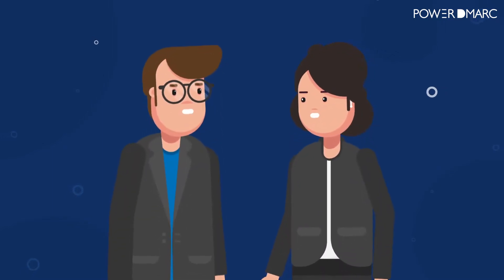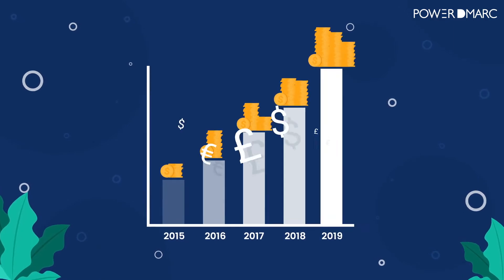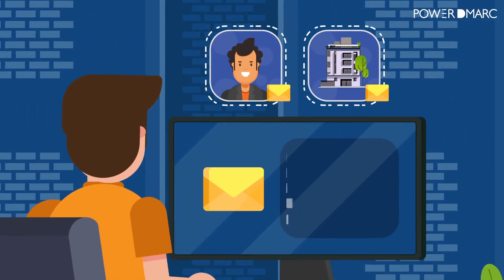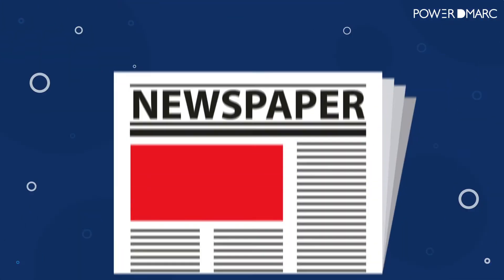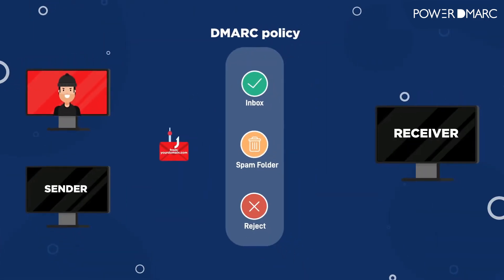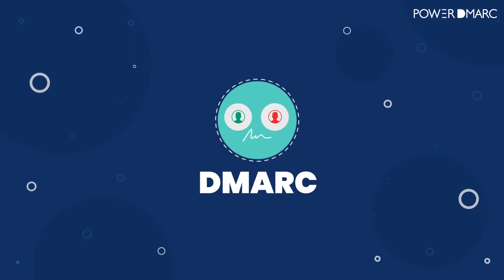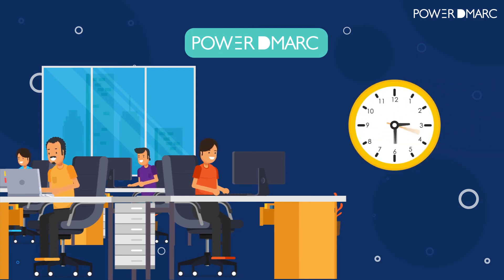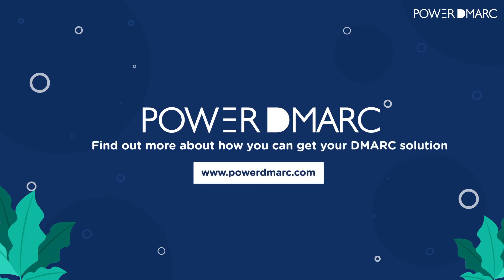DMARC for Dummies: A Beginner's Guide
Confused by DMARC? We break down DMARC in simple terms, explaining what it is, why it's important, and how it can protect your brand from email spoofing and phishing attacks. Even if you're not tech-savvy, this video will help you understand DMARC and its benefits.

PowerDMARC offers comprehensive DMARC solutions designed to secure your domain. From setup and enforcement ⚙️ to 24/7 monitoring 📈, we make email security effortless and affordable 💰 for businesses of all sizes.

0:00 DMARC Explained
0:15 Why DMARC Enforcement Matters
0:35 Risks of Not Using DMARC
0:50 PowerDMARC: Complete Email Security Solutions